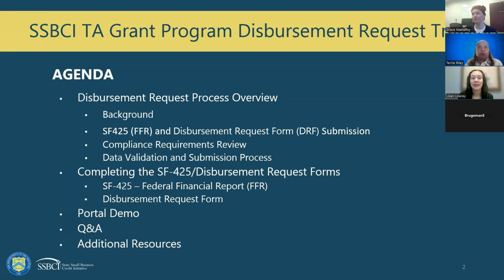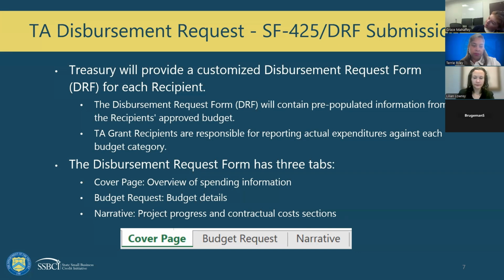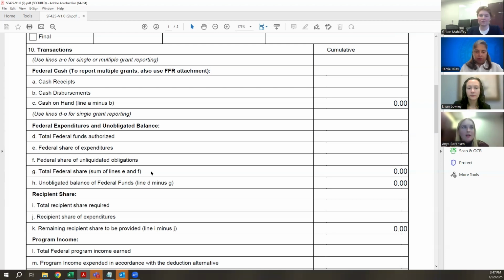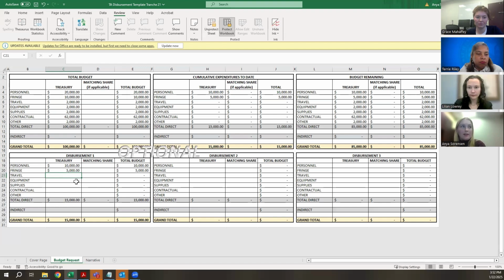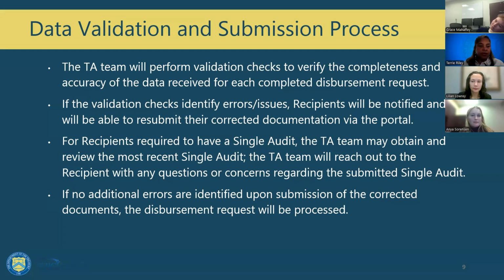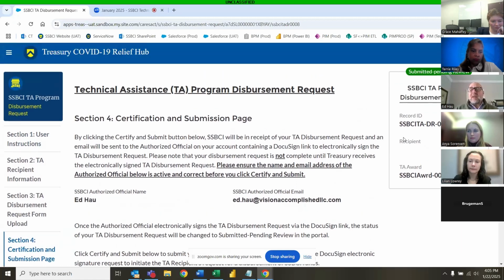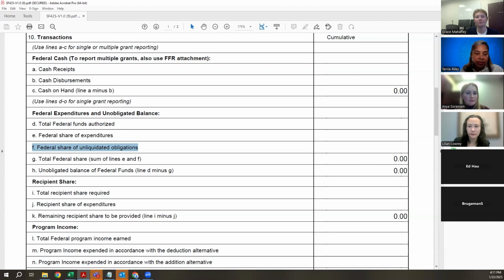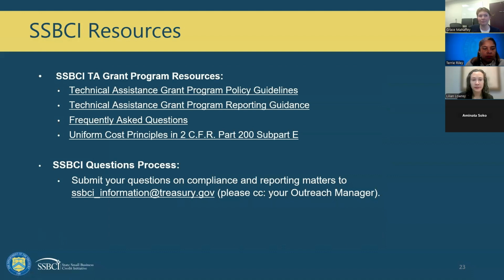SSBCI Technical Assistance Grants Disbursement Request Training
This video walks recipients of SSBCI Technical Assistance grant funding through the disbursement request process. It includes an overview of the policy and guidelines, a walkthrough of how to download, certify, and submit the request in the portal, reporting tips, and some Q&A.

00:00 - Introduction to TA Disbursement Request
7:39 - Template Demonstration
23:34 - Portal Demonstration
29:16 - Report tips and Q&A